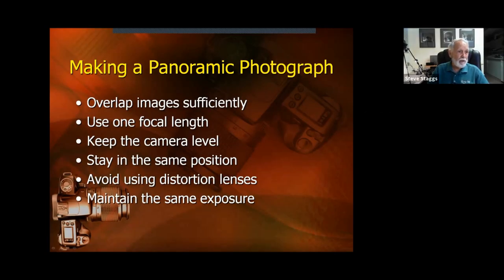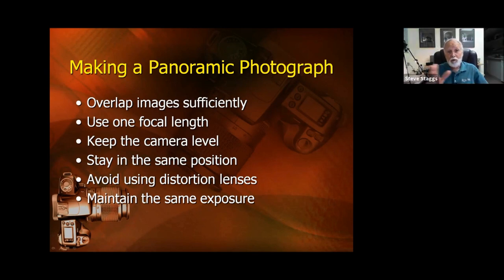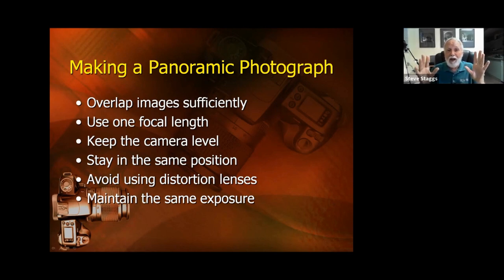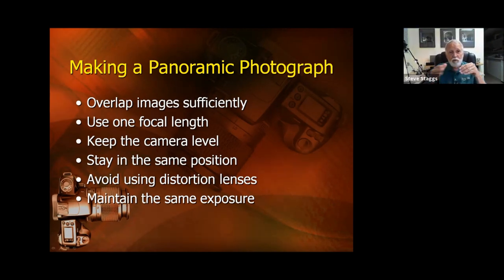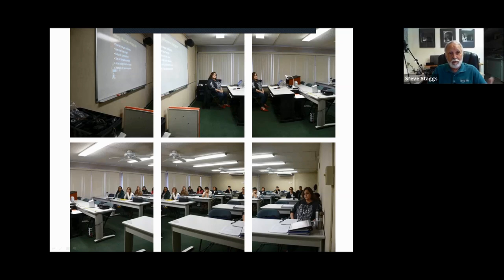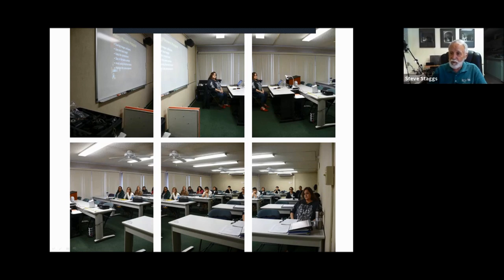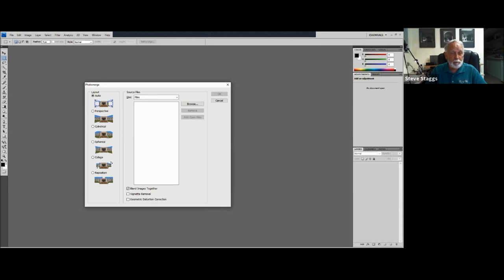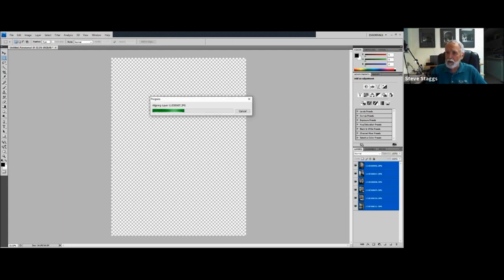Panoramic Photography for Crime Scenes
Panoramic photographs may be considered when taking overall (overview) photographs at some crime scenes.
Source: Crime Scene and Evidence Photography course.